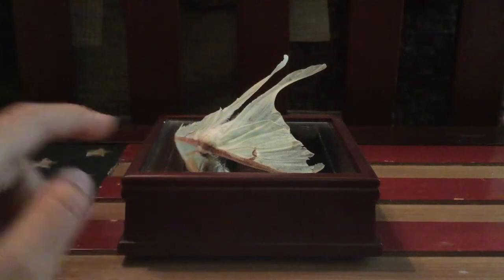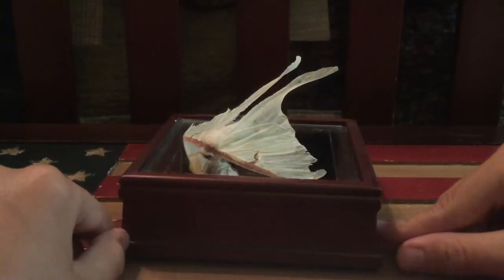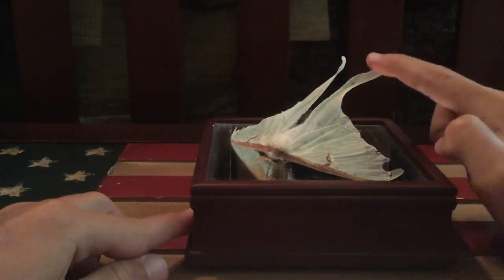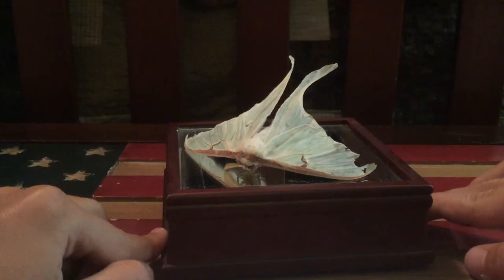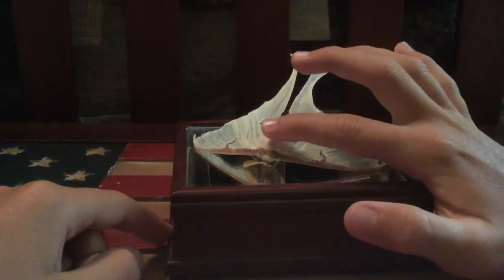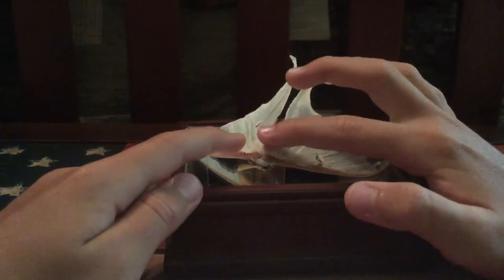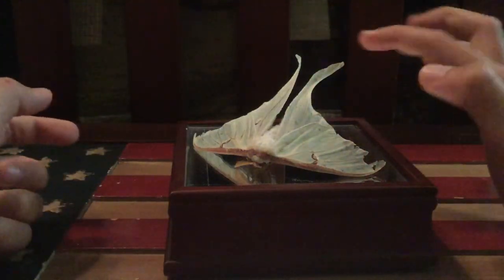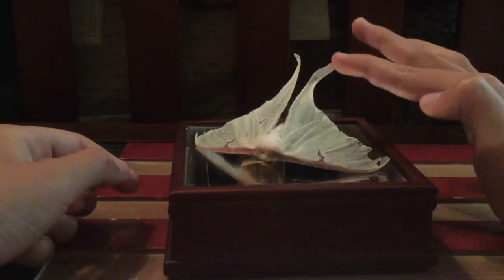The Luna Moth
This is my first video! Note that these videos will get better over time. In this video, I will be talking about the Luna Moth or moon moth. Also, my upload schedule is pretty random so keep a look out for new vids.